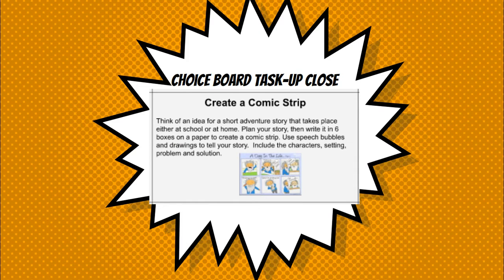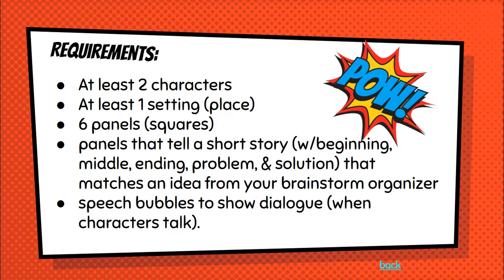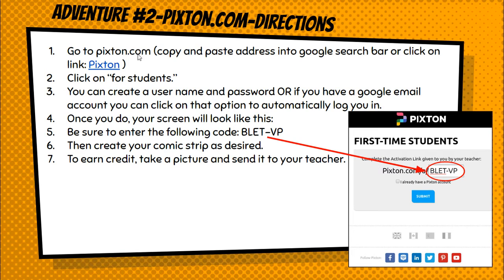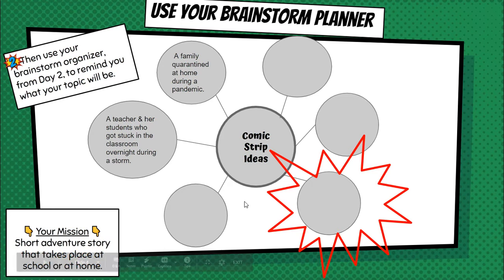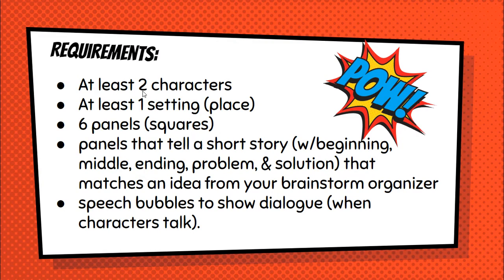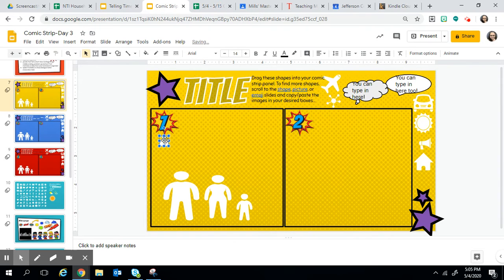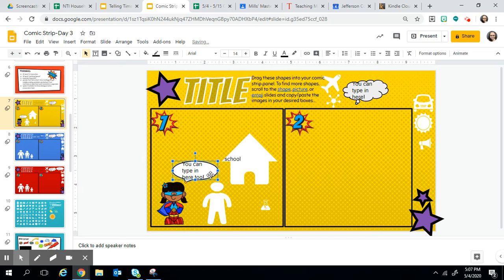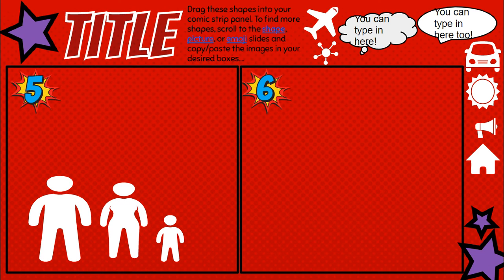Comic Strip-Day 3 (choice board #4)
This video will guide you to start the creation of your very own comic strip. This accompanies the JCPS' choice board #4, "Create a Comic Strip."